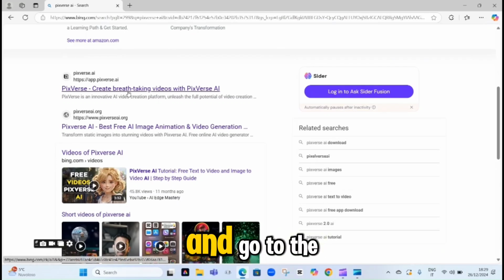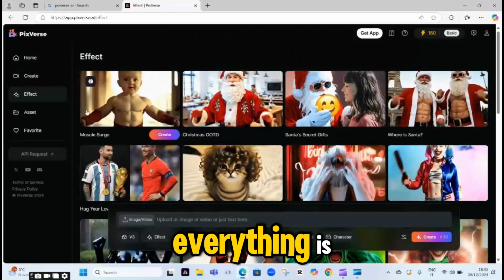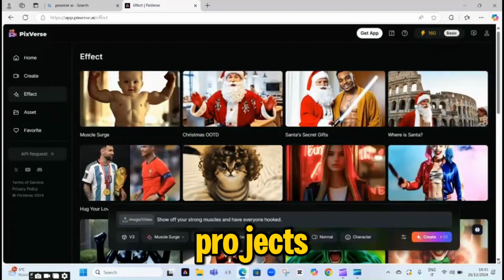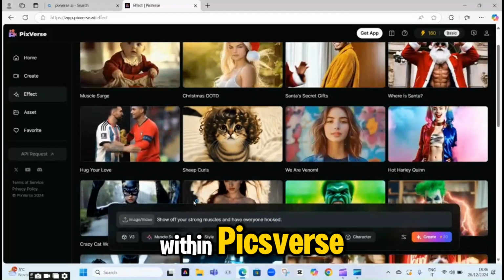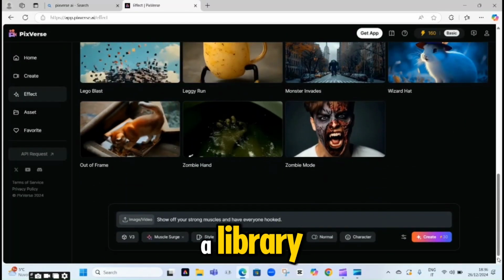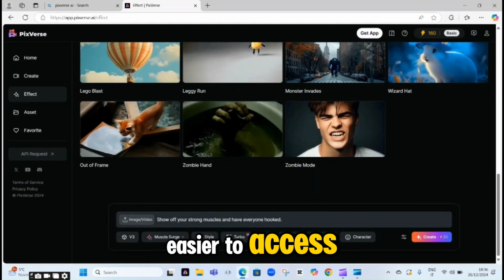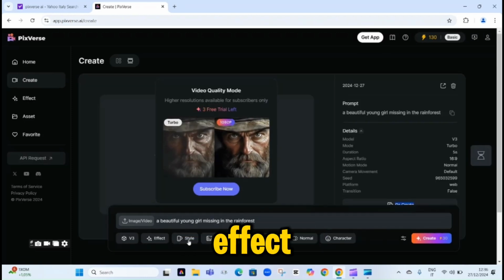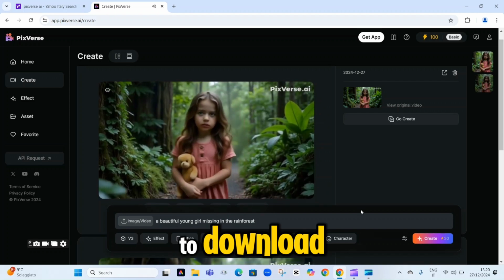How to Turn Text & Images into Professional Videos with Pixverse AI.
In this tutorial, we’ll show you how to transform your text and images into stunning, professional videos using Pixverse AI. Whether you’re a content creator, marketer, or just someone looking to enhance your video-making skills, this step-by-step guide will help you create eye-catching videos with ease.

In this video, you’ll learn:

How to get started with Pixverse AI

The best practices for converting text and images into videos

Tips and tricks to make your videos stand out

How to add effects, transitions, and music to your videos

Why Pixverse AI? Pixverse AI is a powerful tool that leverages artificial intelligence to simplify the video creation process. With its intuitive interface and advanced features, you can create professional-quality videos in no time.

Let’s get started and turn your ideas into amazing videos with Pixverse AI! 🚀